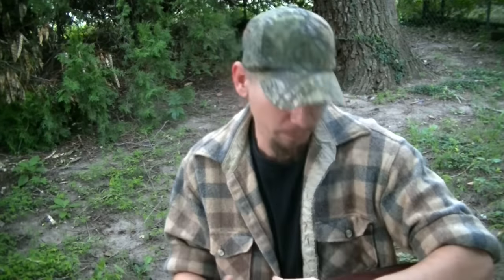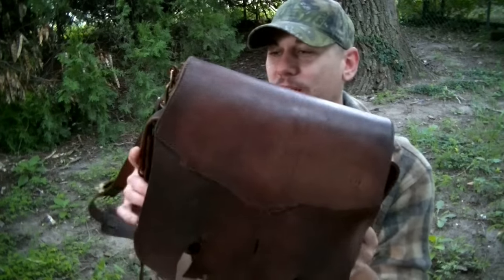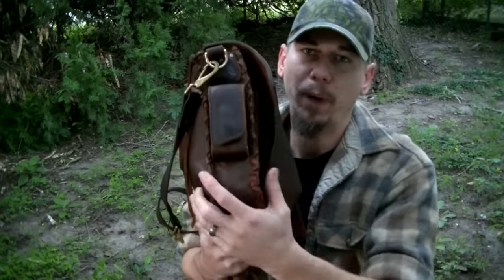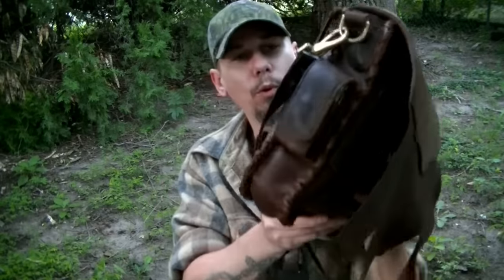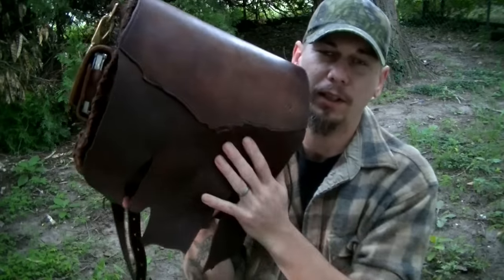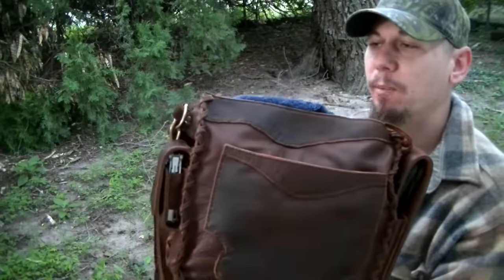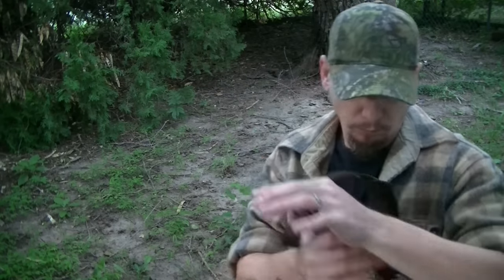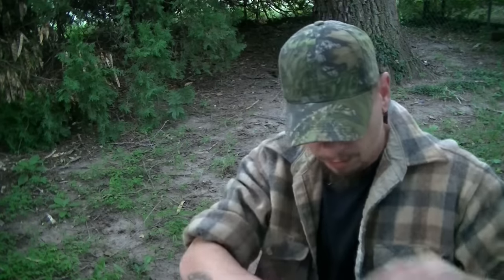The Revenant HD - Sold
A beefed up version of the Revenant, this bag offers the same rugged looks but has more room, more options and even sturdier then the original version.